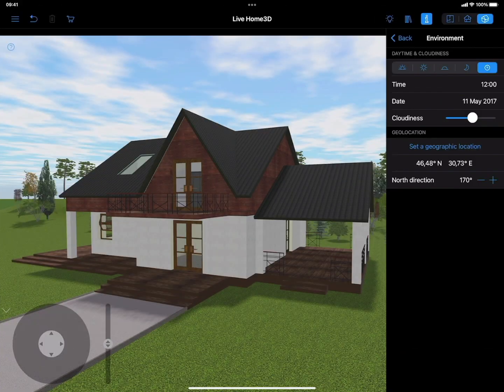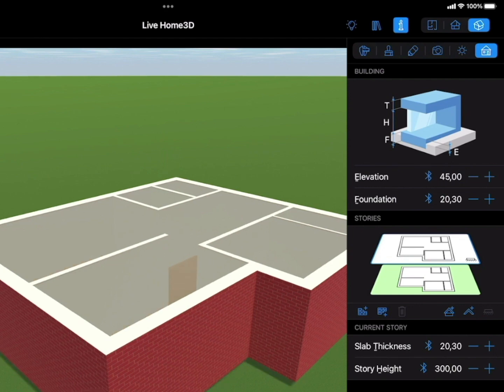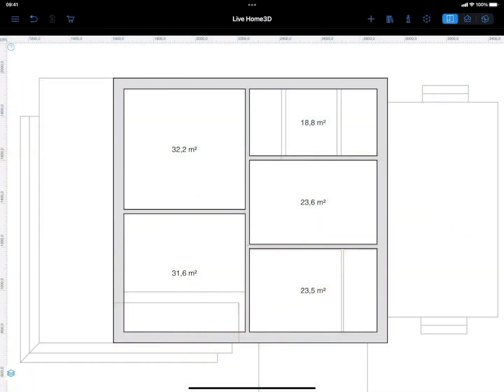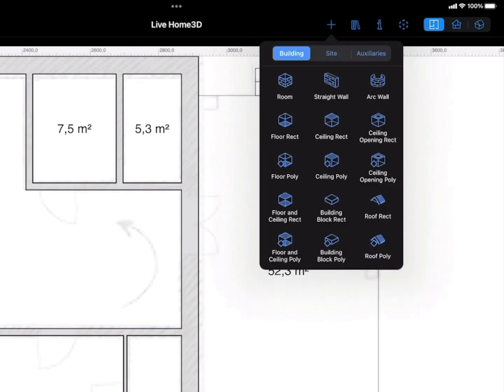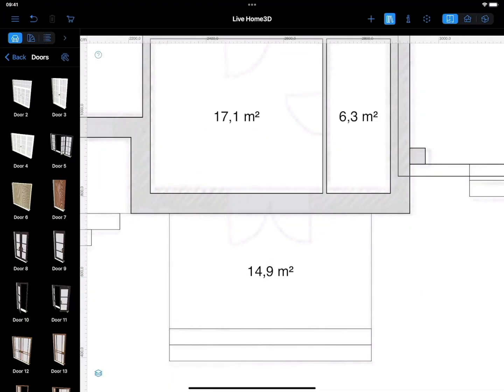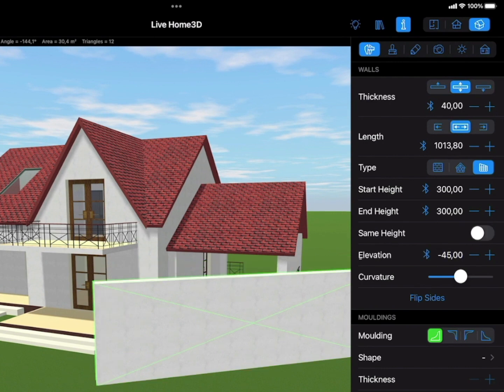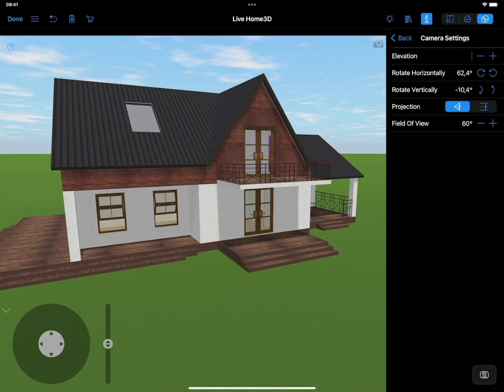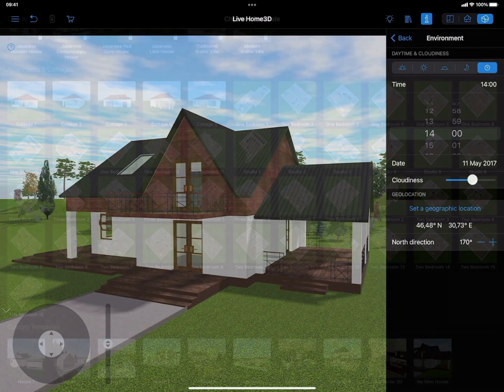How to Create a House from Start to Finish - Live Home 3D for iOS/iPadOS Tutorials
In this video, we will show you how to create a house in Live Home 3D from start to finish on your iPad or iPhone. We will begin with building the foundation and walls, then we’ll show you how to add a roof and other structural and decorative elements. At the end of the tutorial, we will create a landscape around the house. For a better experience with the app, you can download the ready project of the house with mansard here:

Timecodes:
0:00 Intro
0:23 Setting project to work
0:48 Importing a plan
2:13 Building the house structure
8:34 Adding the roof
14:45 Adding different structural elements
17:24 Adding windows, doors, stairs and fences
23:30 Using materials
27:33 Adding landscape
31:13 Sun and time of the day settings